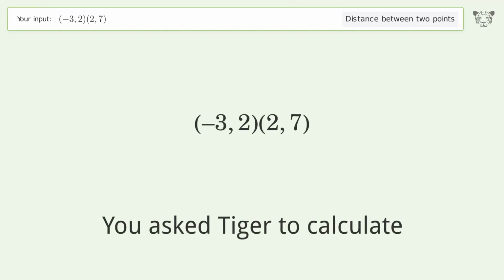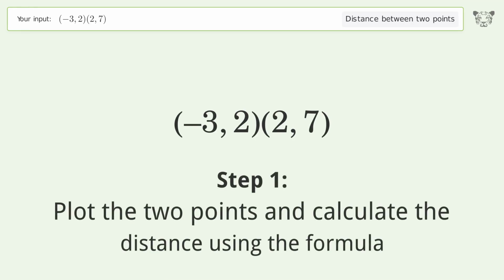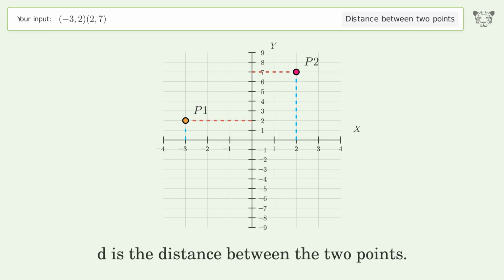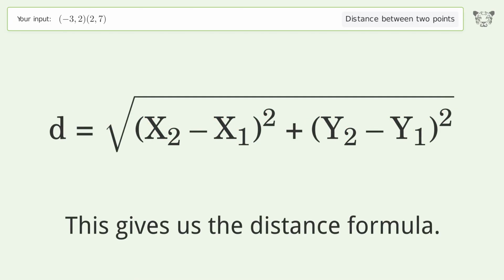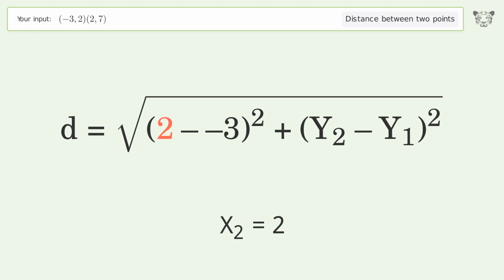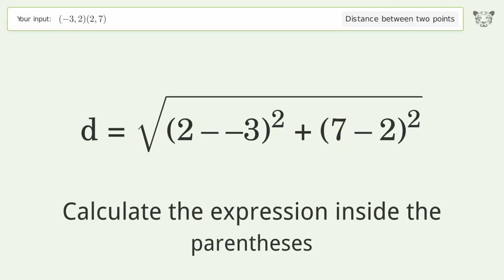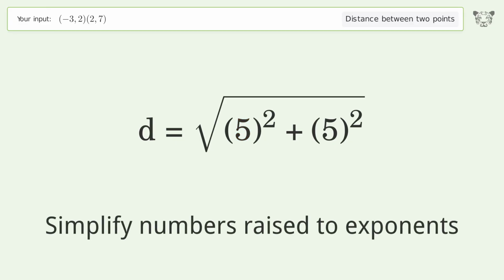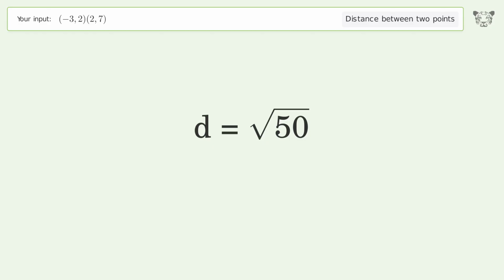Find the distance between two points p1 (-3,2) and p2 (2,7): Step-by-Step Video Solution